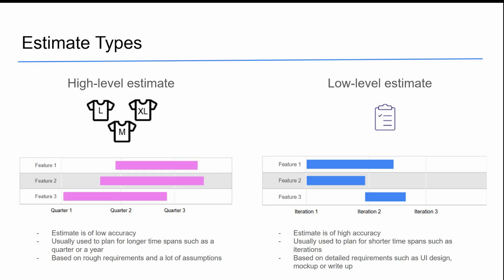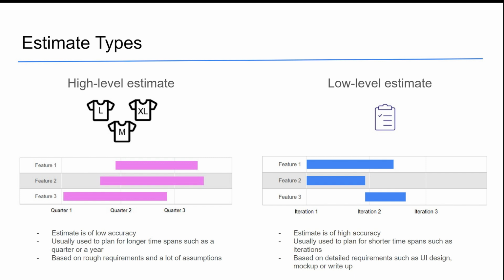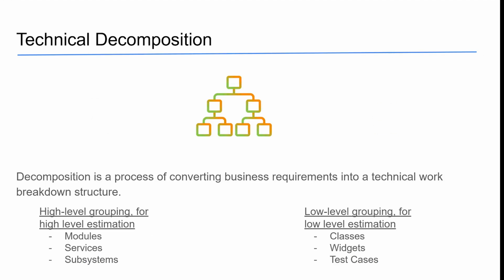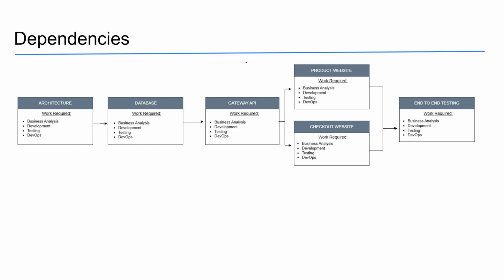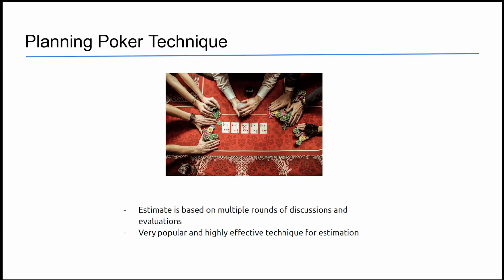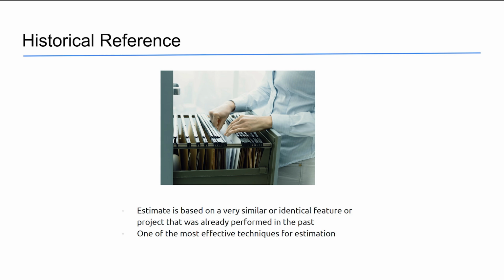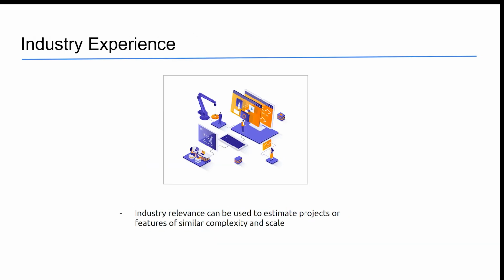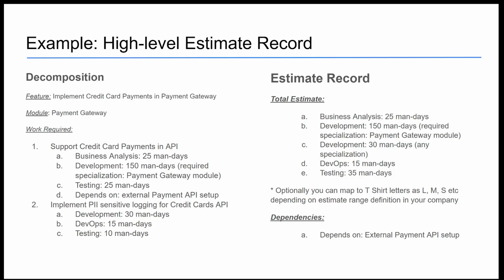How to Create a Good Estimate for a Feature | Software Development Project Management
Let's talk about how to properly estimate a project or a feature .